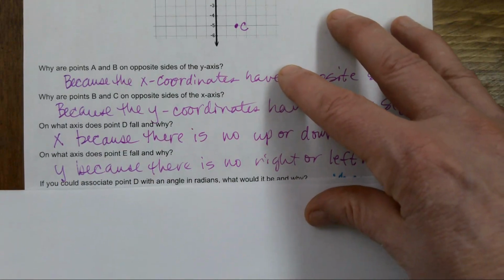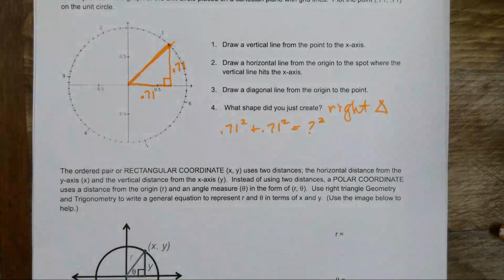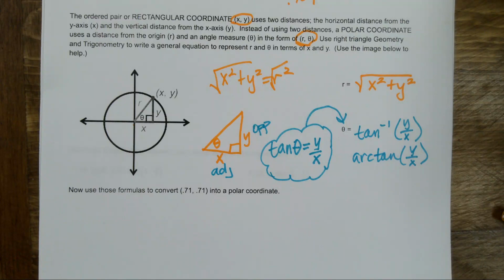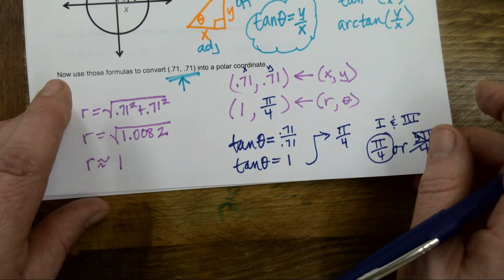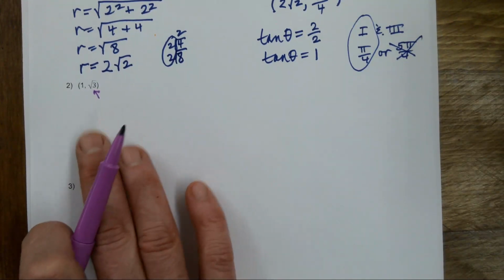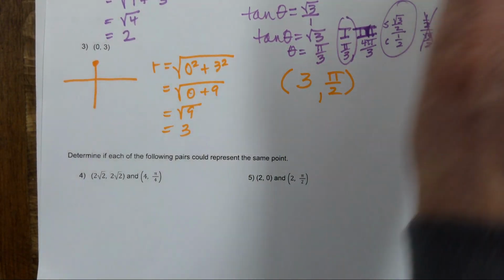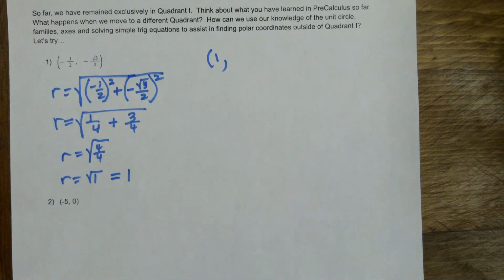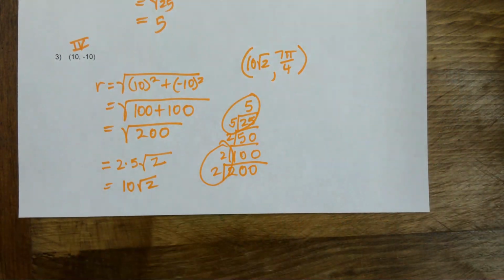PC 6.1 Introduction to Polar Coordinates